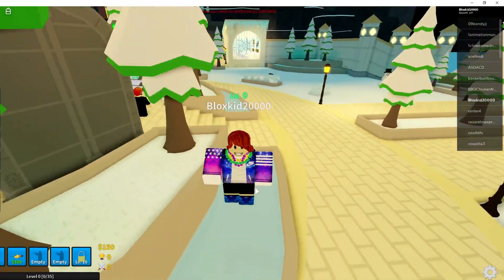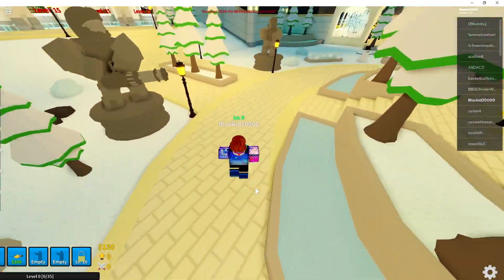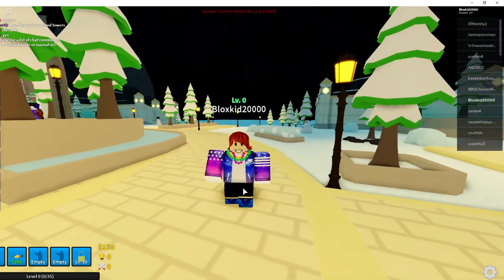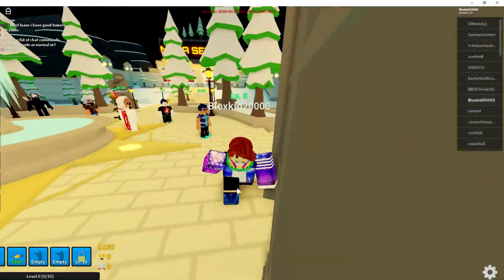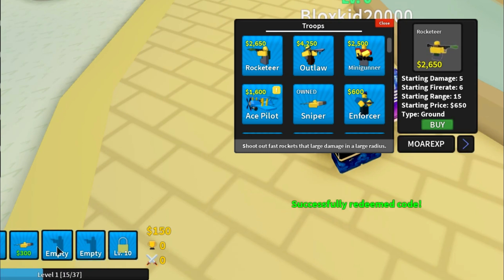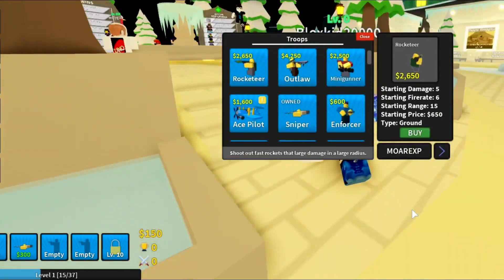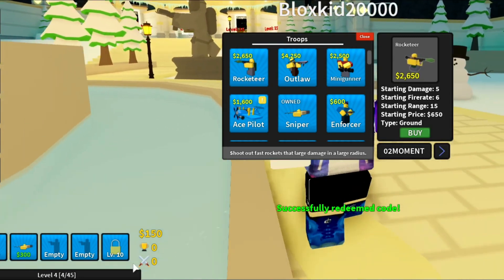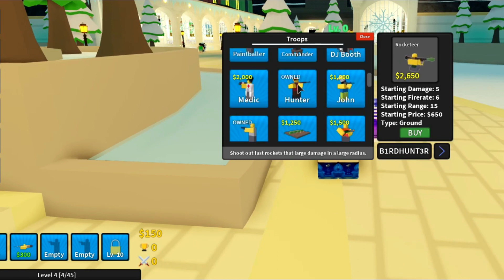NEW TOWER DEFENSE SIMULATOR CODES! *GIVEAWAY* All Tower Defense Simulator Codes Roblox 2020